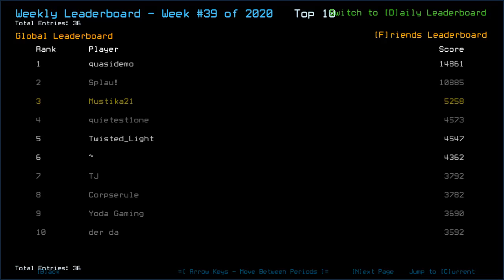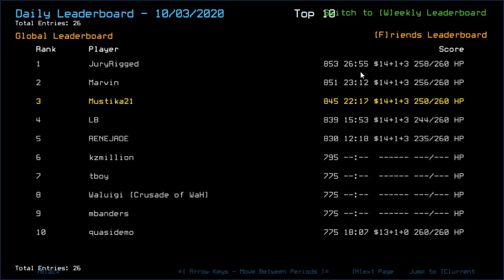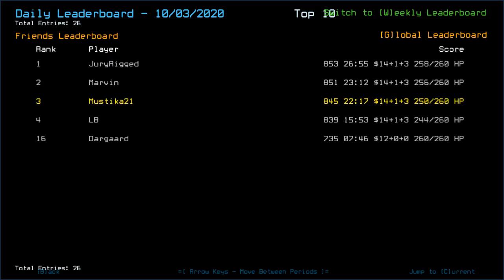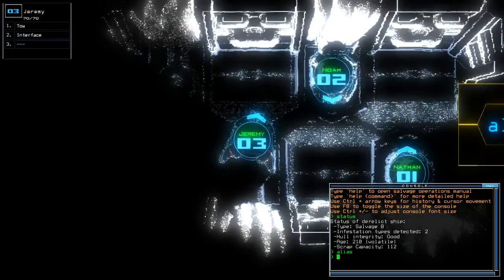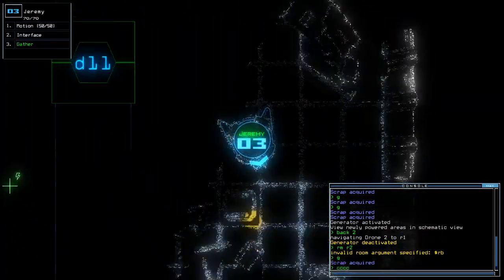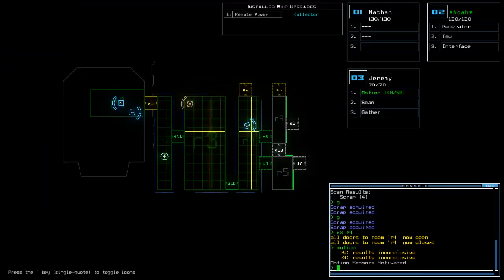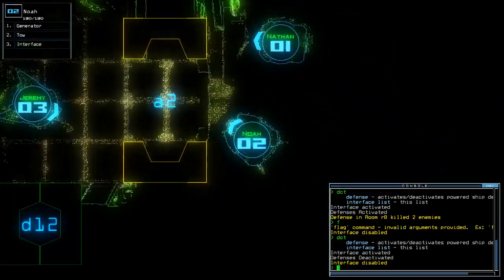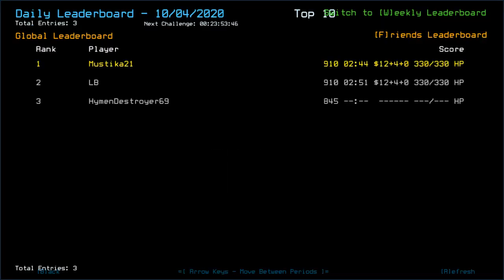Duskers Daily 4 Oct 2020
So this is how earned luck feels like.